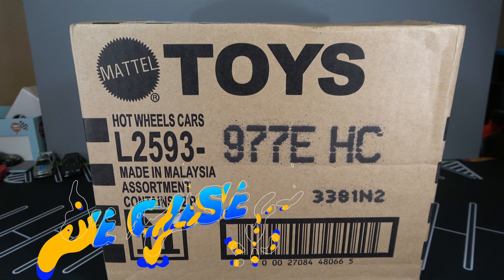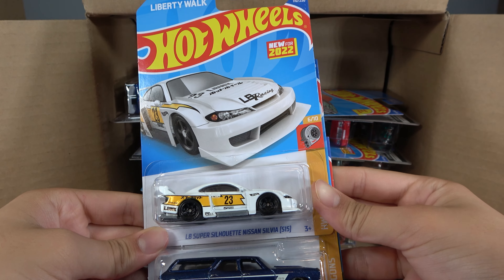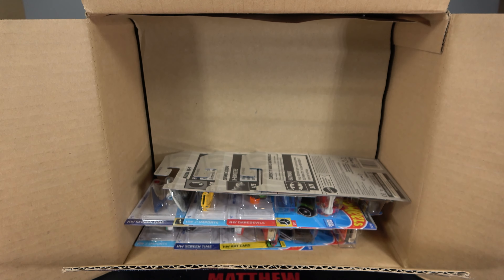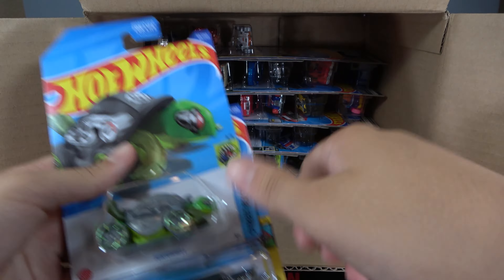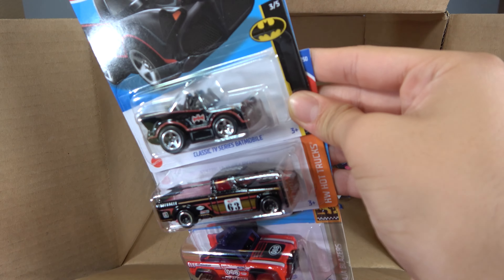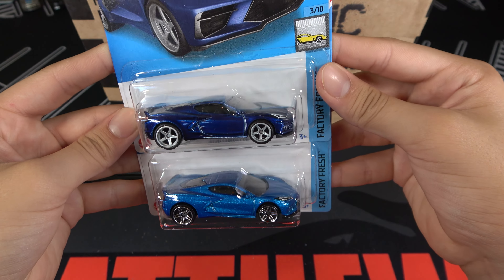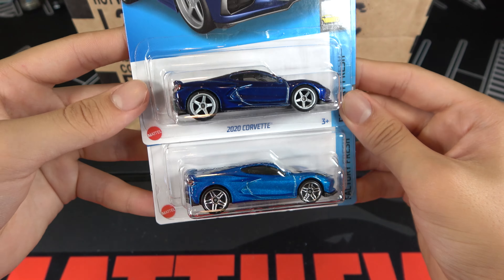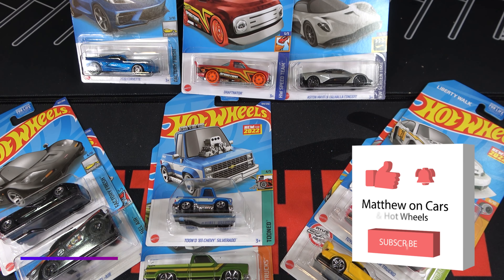2022 E Case Unboxing - Good Mix! Nice Vette!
2022 E Case Unboxing - Good Mix! Nice Vette!